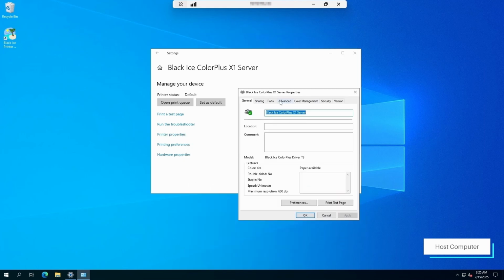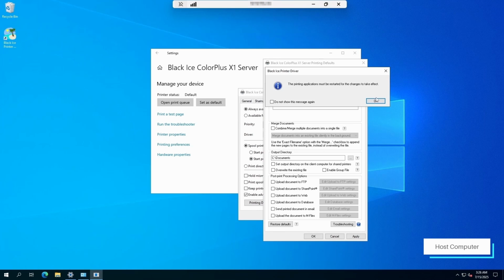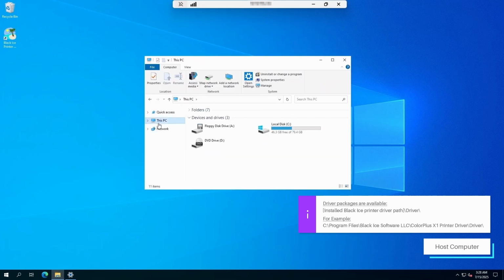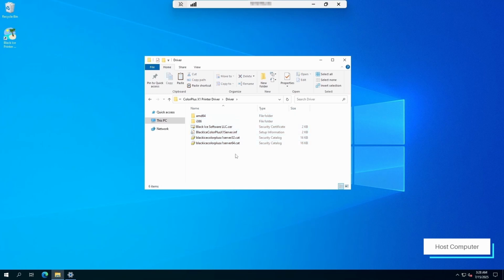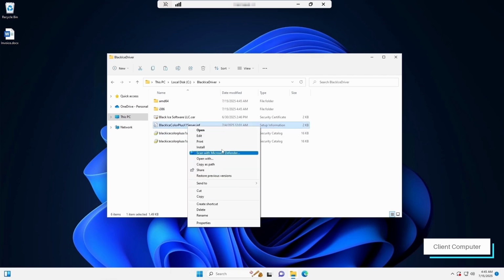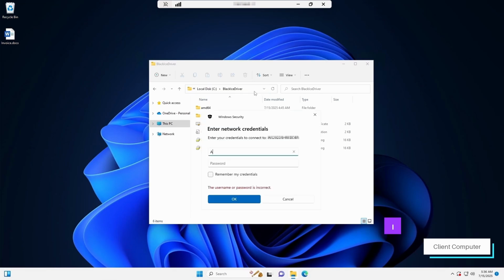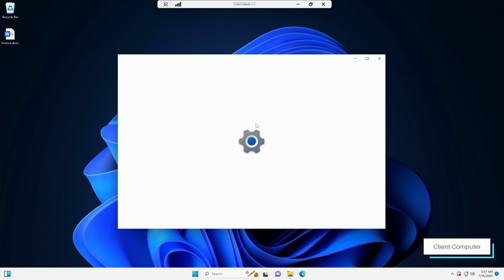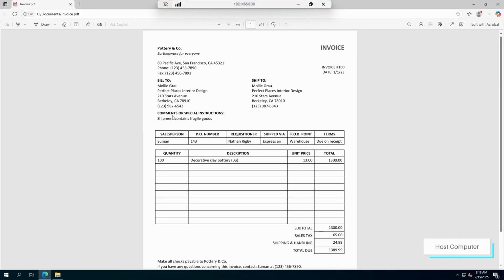HOW TO Share and Use Black Ice Printer Drivers over the Network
Chapters:
00:00 Introduction
00:21 Configuring the Output Directory
01:26 Sharing the Printer Driver on the Host Computer
01:39 Copying Driver Package Files
02:20 Installing the Driver Package on the Client Computer
03:16 Attaching the Shared Printer on the Client Computer
04:10 Testing the Shared Printer